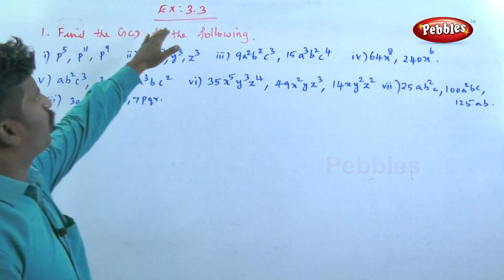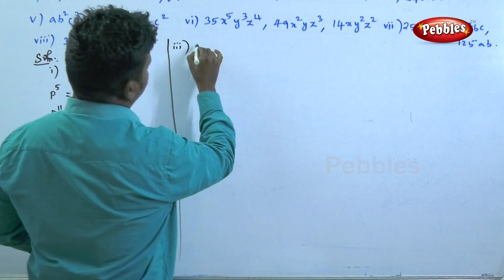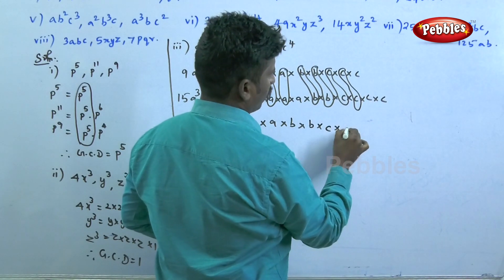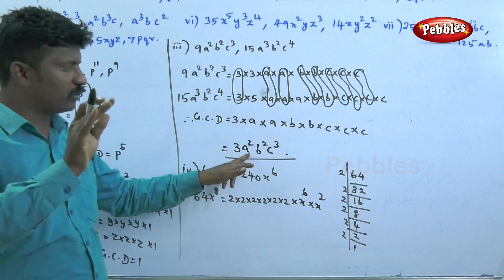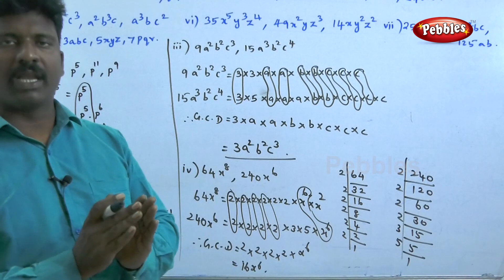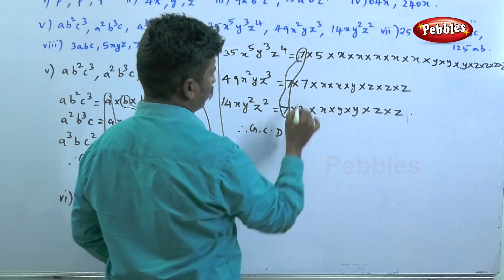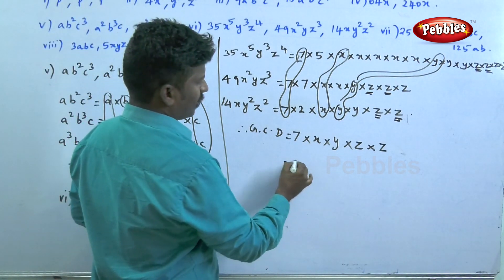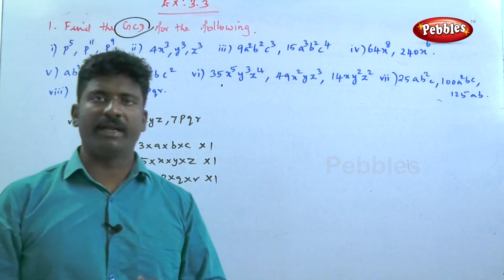Algebra || Class 9th Maths || New Syllabus - 2018 || Exercise 3.3 || Solve the Problem( Part-1)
Algebra || Class 9th Maths || New Syllabus - 2018 || Exercise 3.3 || Solve the Problem
 Part-1

1.Set Language
2.Real Numbers
3.Algebra
4.Geometry
5.Statistics

Pebbles presents " TN 9th Maths Learn Subject-New Syllabus,with Evaluation Part",a Video guide for Students of Class IX.The videos are developed based on the common syllabus introduced in Tamilnadu  under the Samacheer Pattern.They contain the basic concepts that are explained with appropriate examples and step by step narrations with Board and chalks,creating an environment of participative learning.Each lesson is dealt  extensively with adequate explanations,pictorial inferences,techniques of various methodologies and commanding voice over for a better understanding of the concepts visualized.